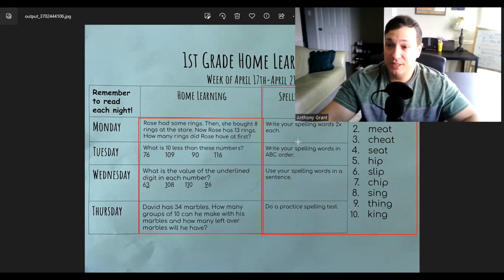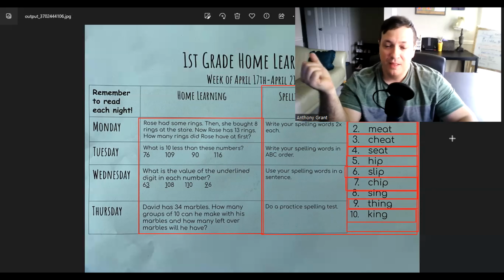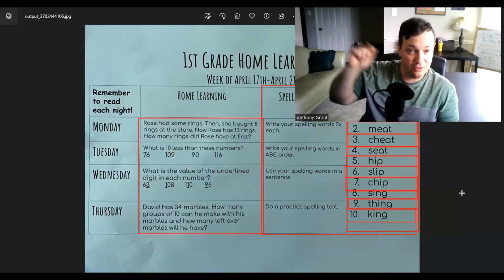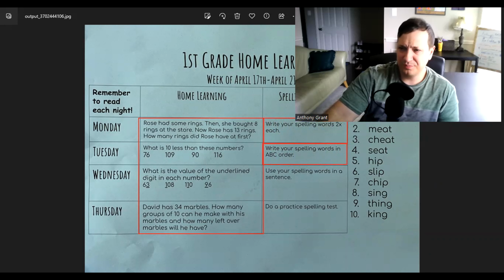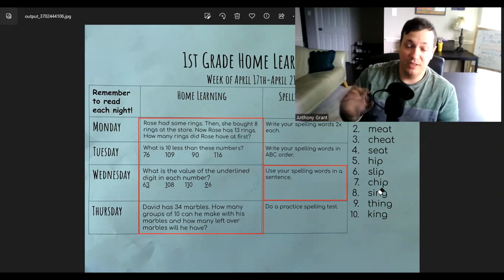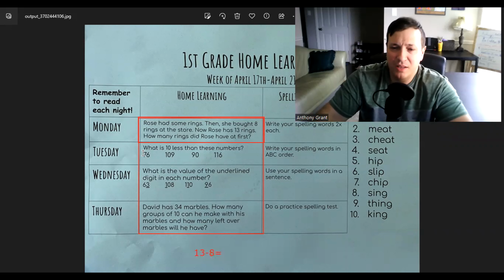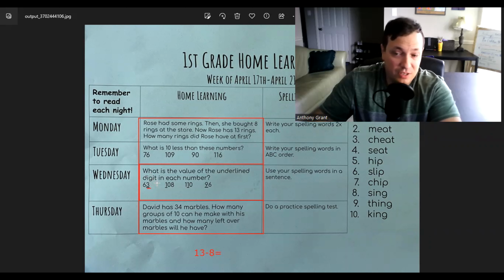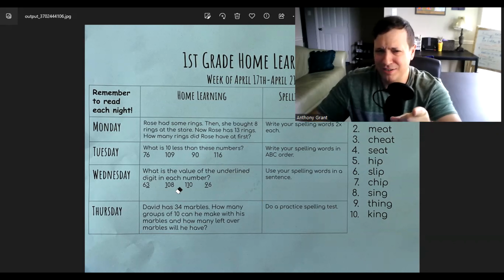내 아이의 영어가 미국에서는 어느정도 실력인지 이 영상으로 확인해보세요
안녕하세요 미국남자 안선희입니다.

이번 영상은 미국초등학교 1학년 아이들이 실제 학교에서 어떠한 내용을 공부하는지 자료와 수업을 준비해 보았어요. 만약 자녀분의 미국유학을 준비하고 계실 때 학년선택과 영어수준을 고민하고 계신다면 이 영상을 보시고 도움이 되셨으면 합니다.

오늘부터 부지런히 1학년부터 12학년까지 학교수업내용 혹은 관련된 해당학년들의 교육과정에 대해 영상을 올려볼게요.

다운받으실 수 있는 자료들은 블로그에 올려놓았습니다